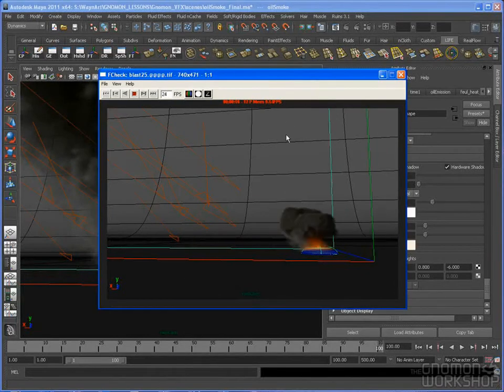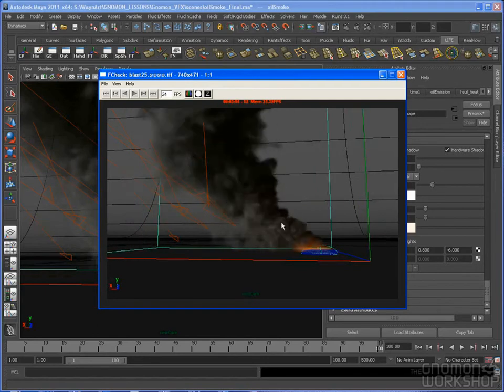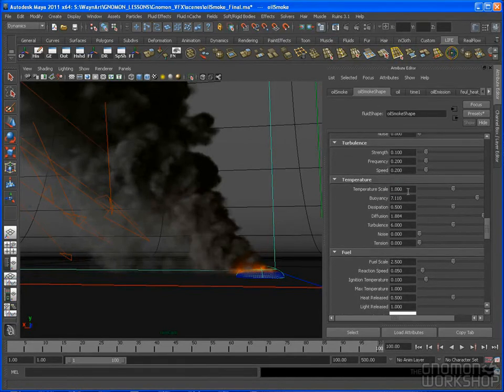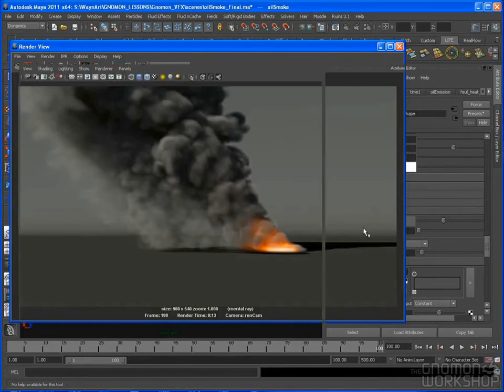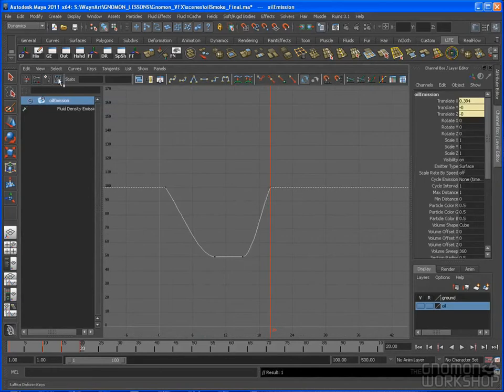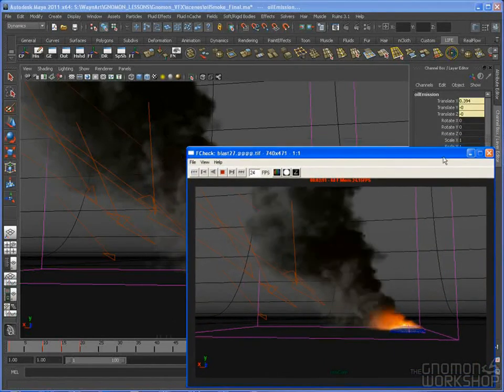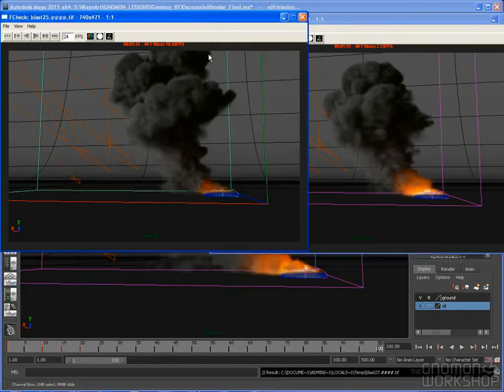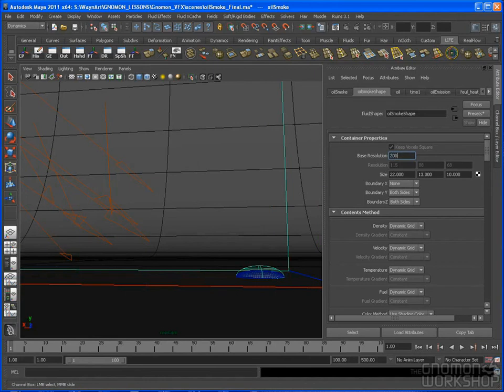Chapter 07 Oil Smoke Part Two